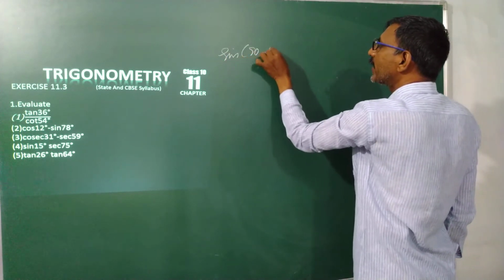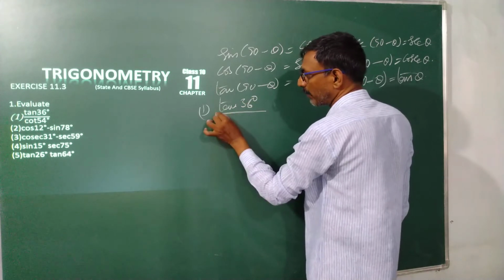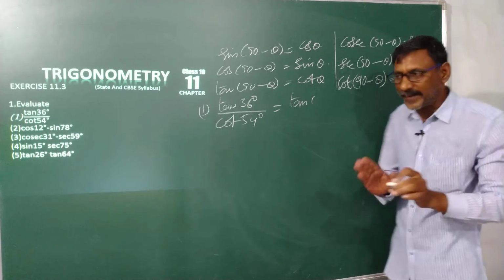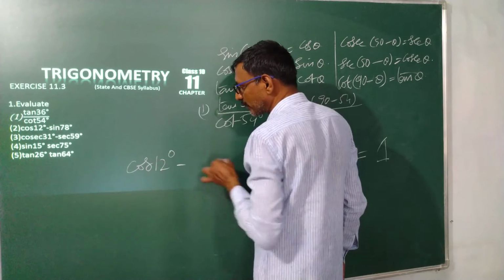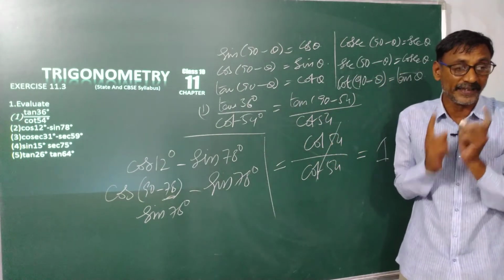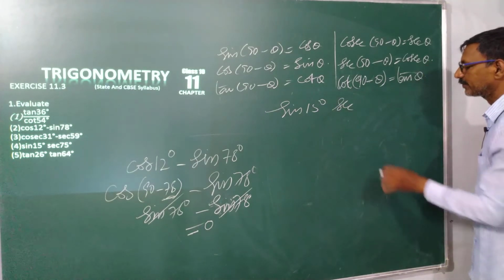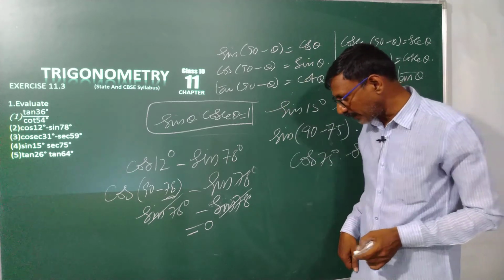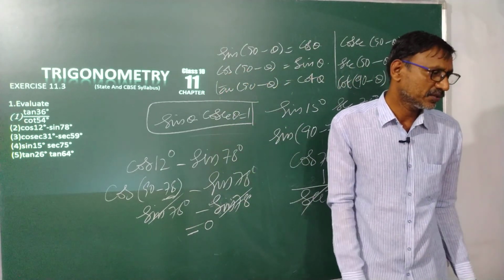Class 10 || Trigonometric ratios of Specific Angles || EXERCISE 11.3